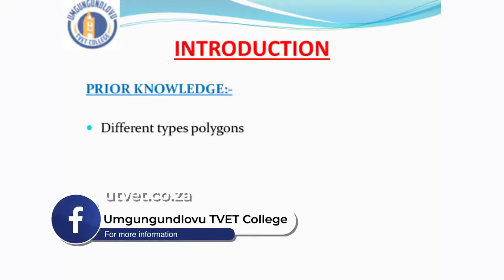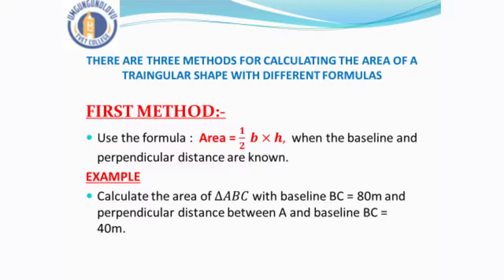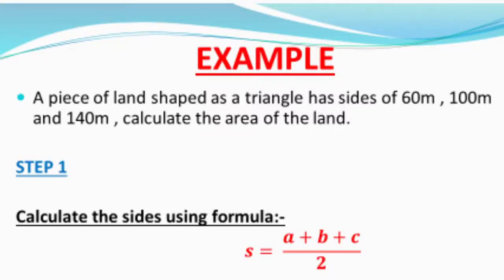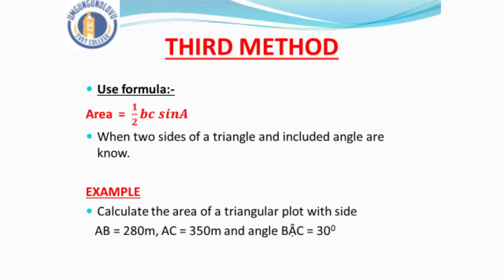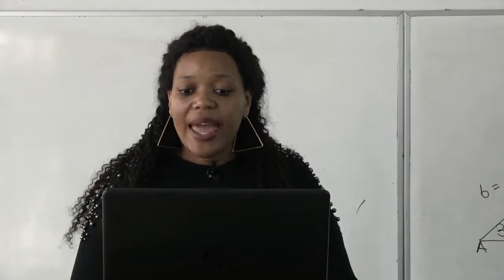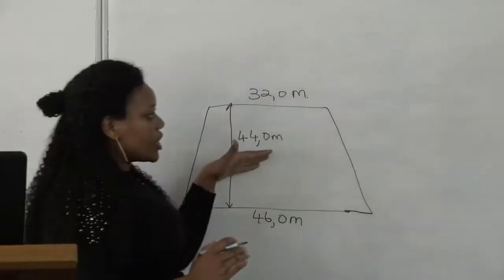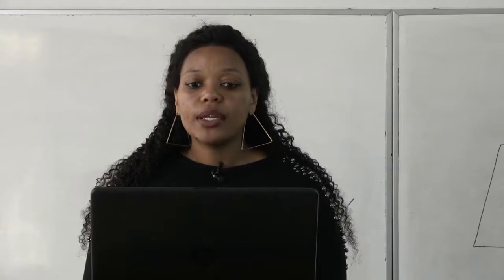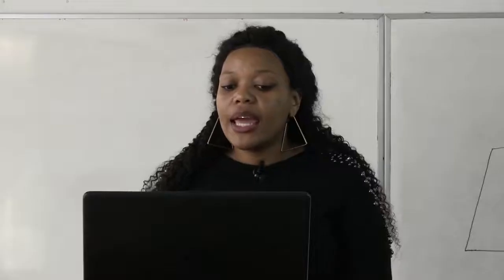TVET's COVID 19 Learner Support Program EP75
BUILDING AND STRUCTURAL SURVEYING   N4